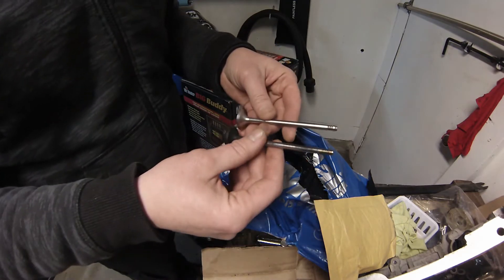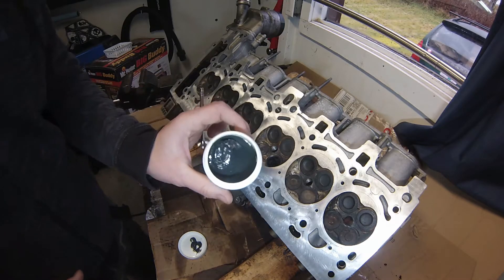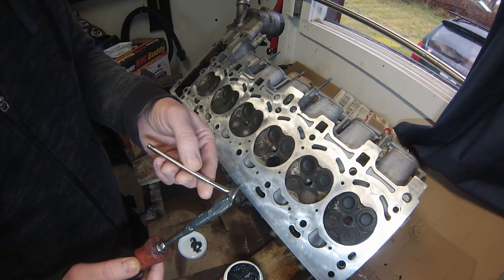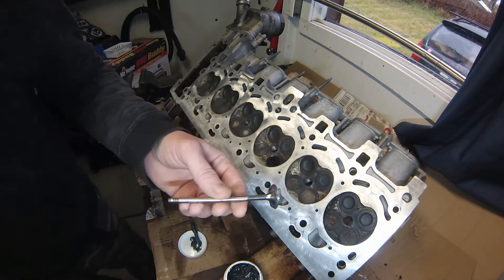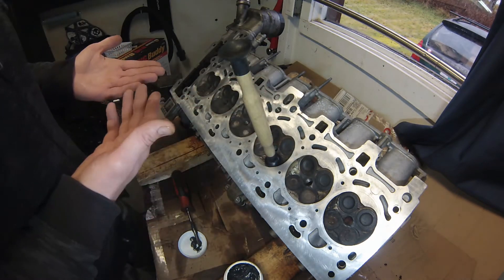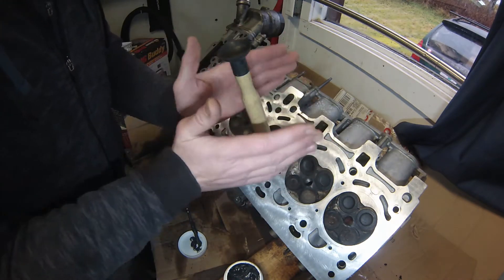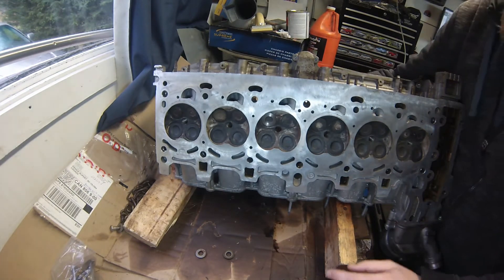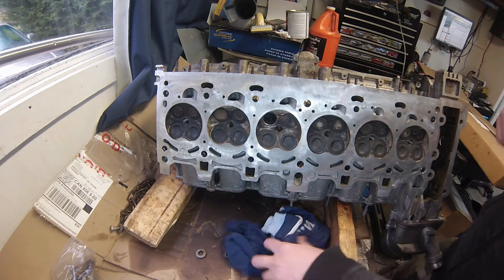BMW 323i Valve Install / Cylinder Head Torqued Part 5 - How To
Started getting the BMW back together since I had the exhaust valve in my possession. The valve was lapped before final install and glad I have compound on hand now for the future. Getting the valve back in uses the same spring compressor that removed it.

The cylinder head deck should be given one more wipe down cleaning before laying it onto the head gasket. The head is heavy,  take your time. You don't want it crashing down onto the gasket or your finger. Included are the torque specs and sequence.

I wanted to get more done, but got held up with some other driveway maintenance stuff. Getting those extra few dollars helps me save for my own parts and swap but aren't worth filming.